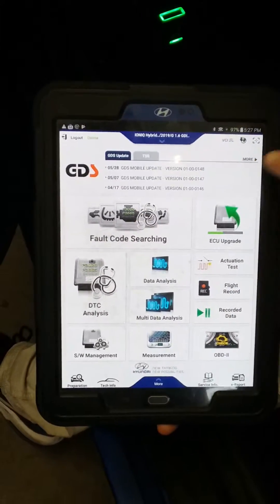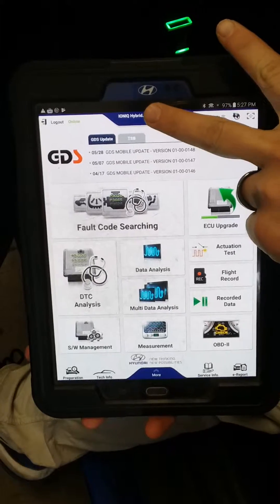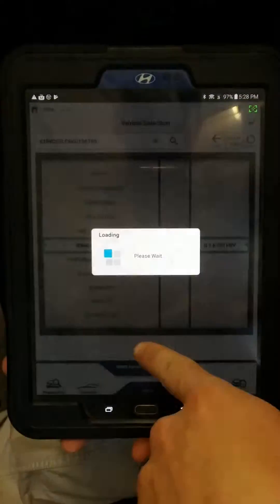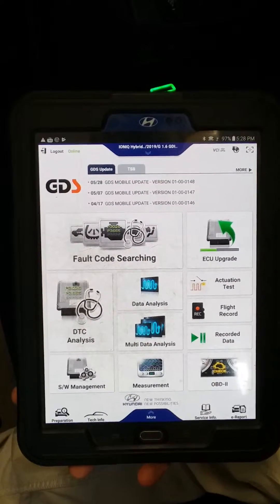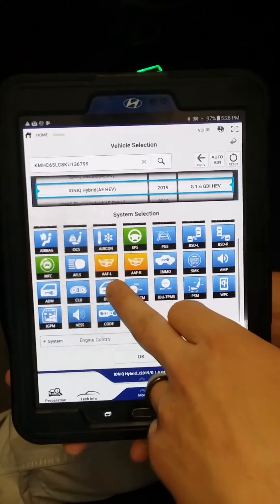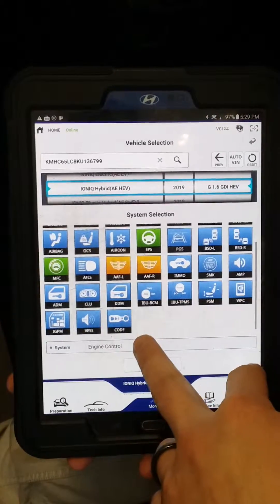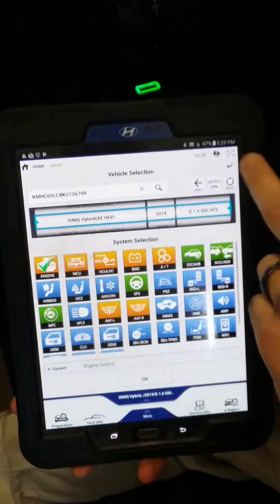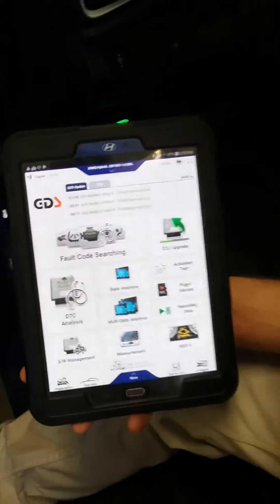2019 Hyundai Ioniq Hybrid Scan Tool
Basic walk through of the Hyundai Ioniq Scan tool